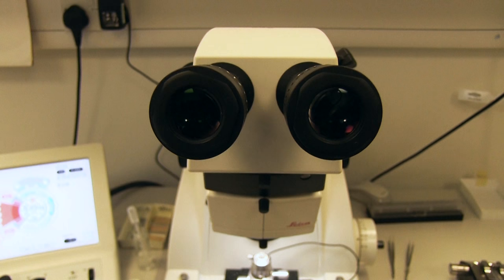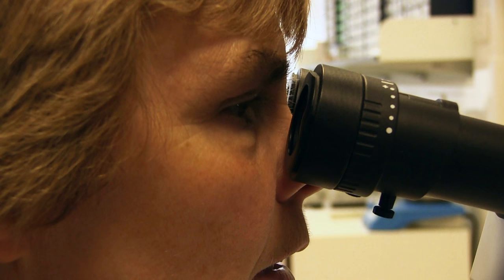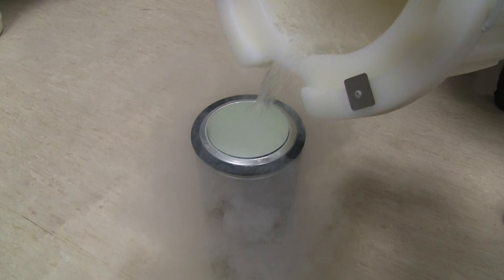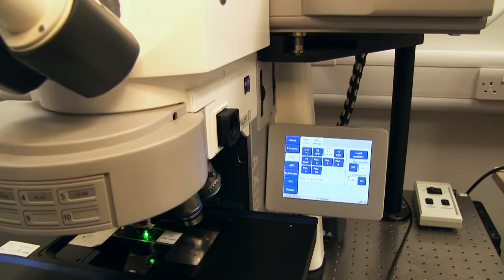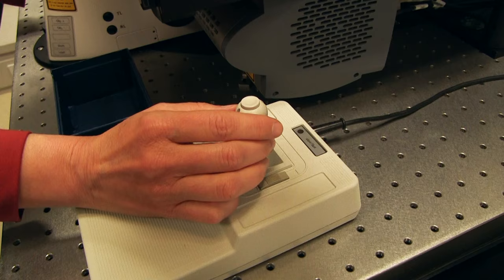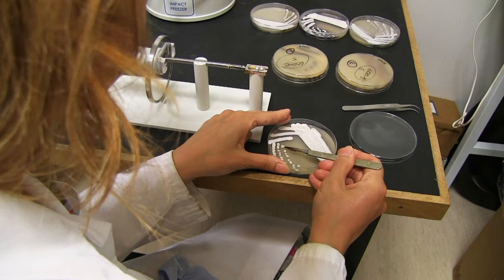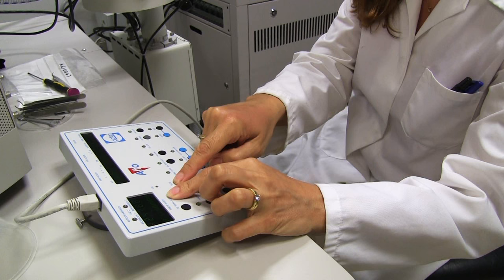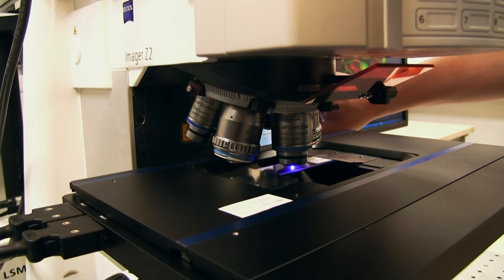Bioimaging at the John Innes Centre; Go through the microscope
Kim Findlay is the Head of Bioimaging at the John Innes Centre. With her team, she supports over 300 scientists at the centre in their exciting research.

With a huge array of state-of-the-art microscopes at their disposal, as well as expert support from the team, our scientists can conduct ground breaking research.